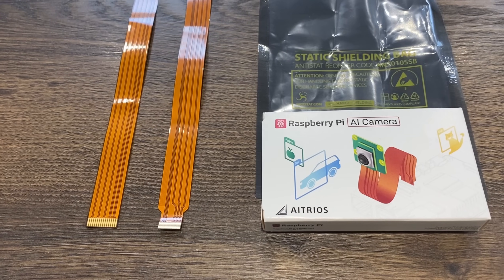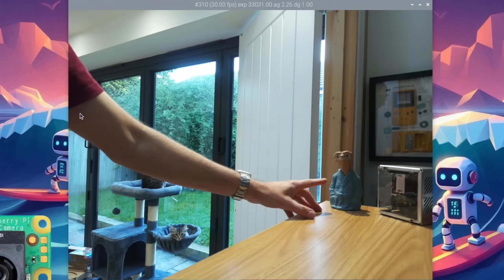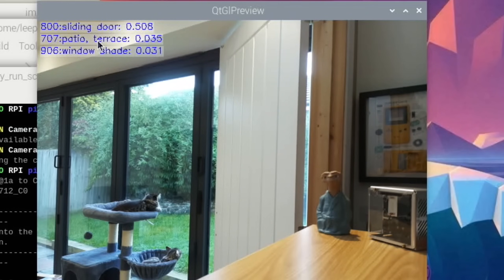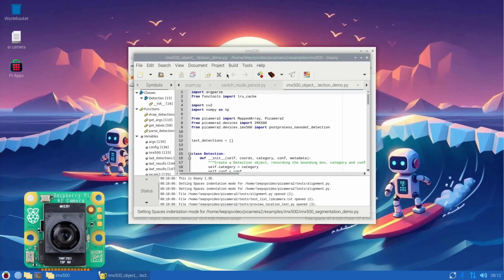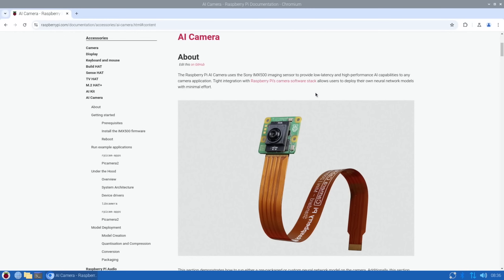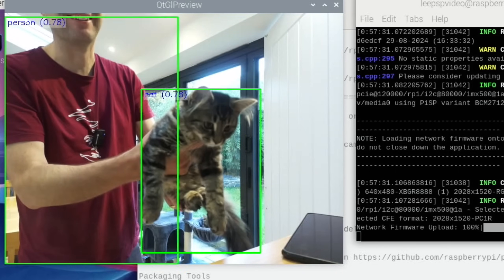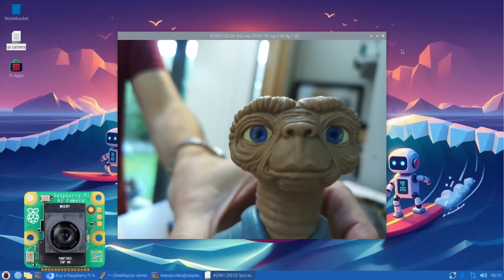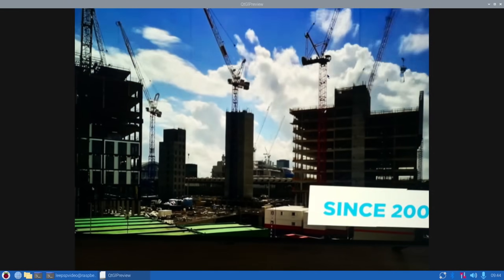NEW Raspberry Pi AI Camera with Sony’s IMX500 Intelligent Vision Sensor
My videos

Sony’s IMX500 Intelligent Vision Sensor
AITRIOS enterprise deployment
neural network accelerator